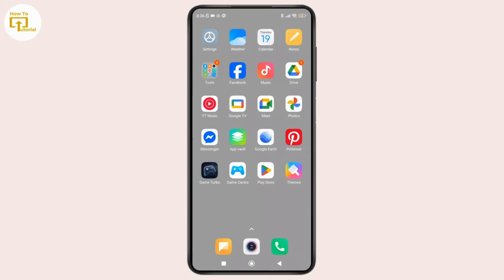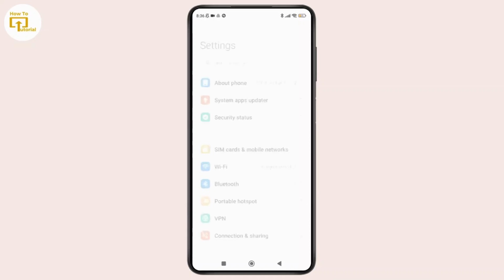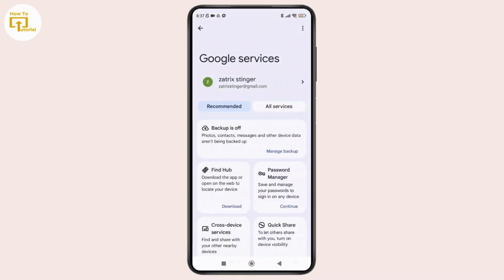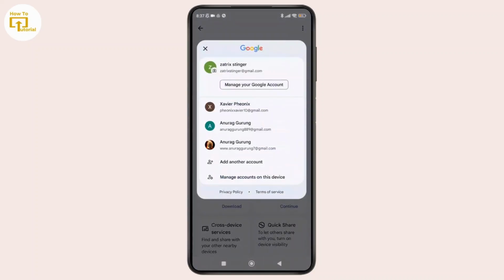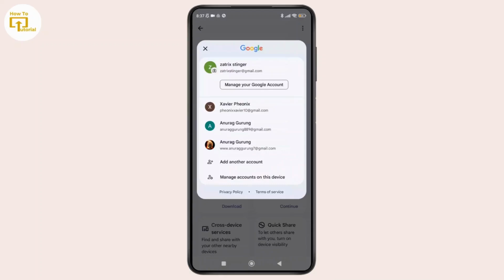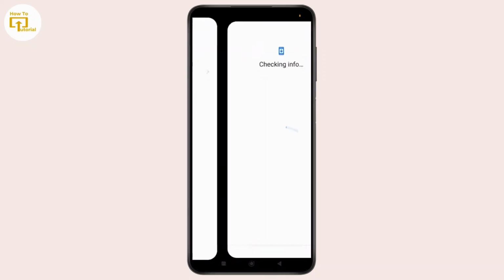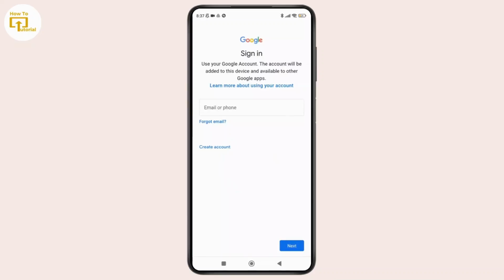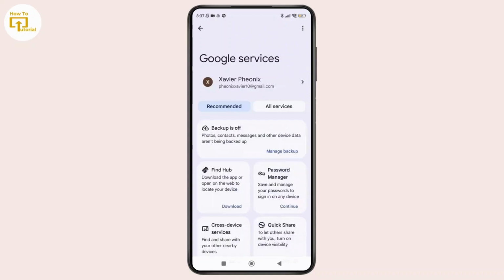How to Change Google Account on Android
How to Change Google Account on Android @LoginHelps
Learn how to quickly and easily change your Google account on Android in just a few simple steps. Whether you want to switch between multiple accounts or add a new one, this step-by-step tutorial will guide you through the process inside your Android phone settings. Perfect for beginners and anyone needing to manage Google accounts on their device.

Chapter Timestamps:
00:00:00 - Introduction
Welcome! Learn how to change your Google account on Android.

00:00:10 - Open Settings

00:00:20 - Access Google Settings
Scroll down and tap on Google in the Settings menu.

00:00:30 - Select Current Account
Tap on your current Google account name/email.

00:00:40 - Choose or Add Account
Select an existing account or tap "Add another account" to add a new one.

00:01:00 - Authenticate New Account
Enter email and password to verify the new account (if adding).

00:01:15 - Switch Account
Select the desired Google account to switch to.

00:01:25 - Conclusion